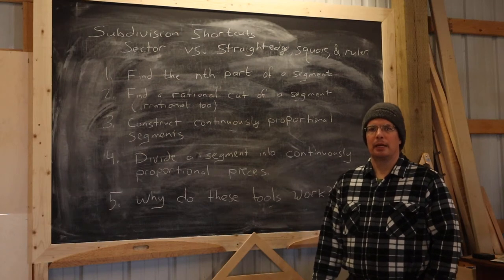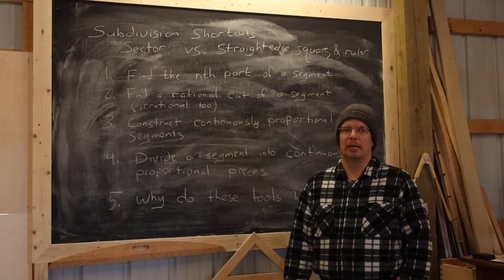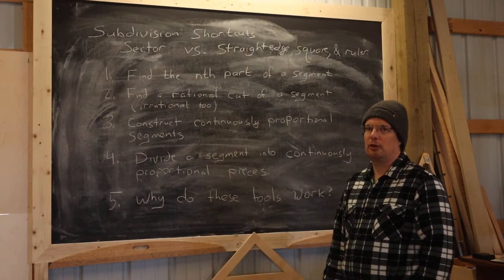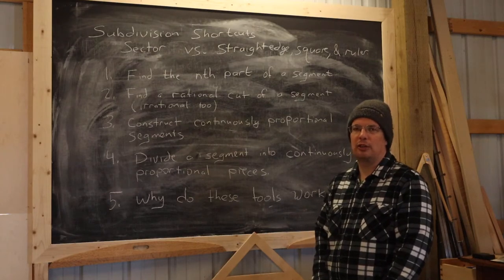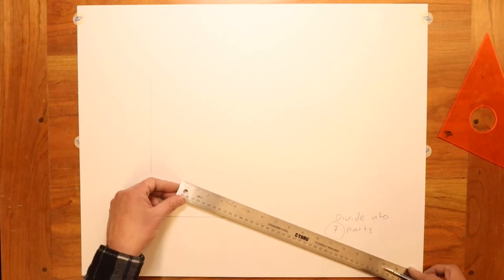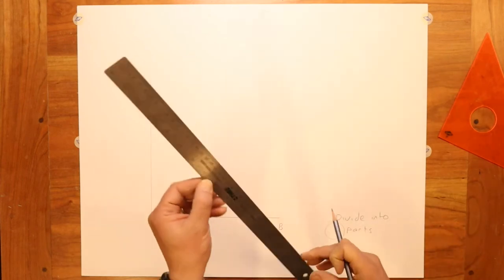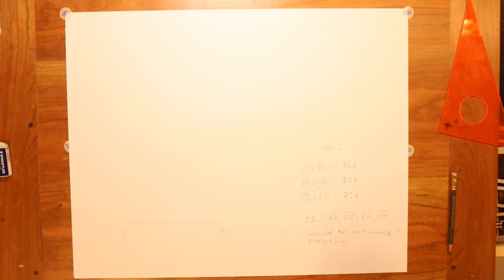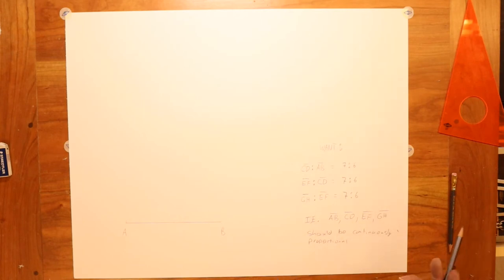Geometry & Design: Practical Subdivision with a Sector and Related Devices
We explore, in detail, the use of a sector and the related straightedge - layout square - ruler in order to divide segments into equal parts, divide them into two parts that satisfy a rational relationship, construct a sequence of segments that are continuously proportional, and divide a segment into a sequence of segments that are continuously proportional. Having a sector in hand would be particularly useful for following along with this video.  Below, I've included links to some places where you can get one for your own use.

1. Jim Tolpin and George Walker offer a printable sector on their site "By Hand & Eye"
2. First Light Works has also made a printable paper sector available for free
3. Acer-Ferrous Toolworks has a professionally constructed, full sized layout sector available for sale.  It might be worth considering if you are wanting to go all in on pre-industrial design